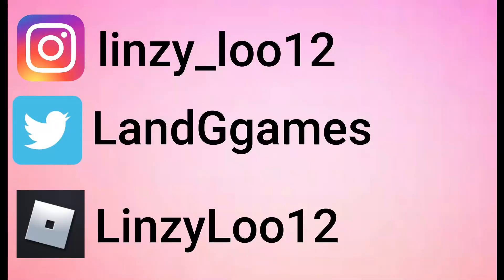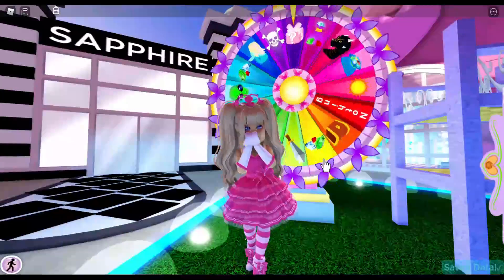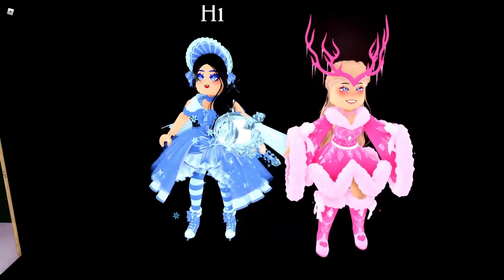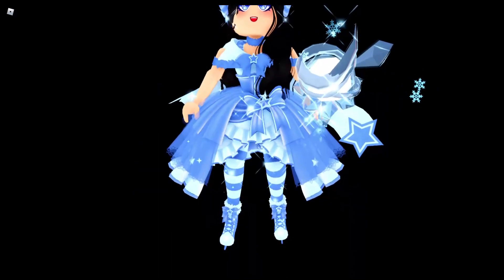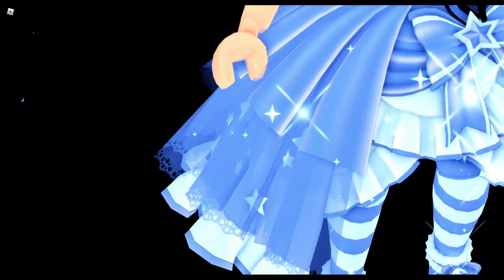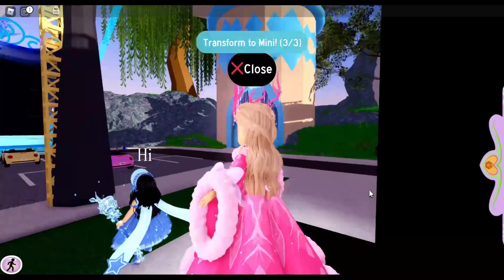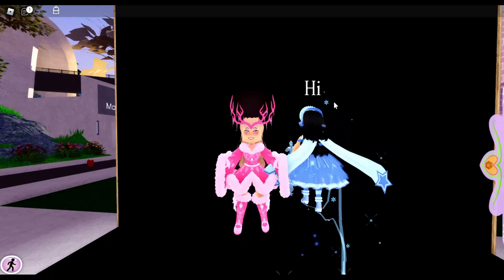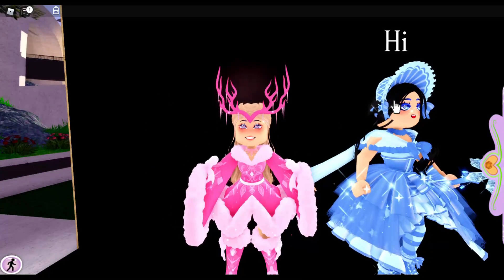Which Christmas Set Should You Buy In Royale High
Journal

Hello! Welcome back to another Roblox Royale High video! Today we are going to talk about which Christmas set you should buy!